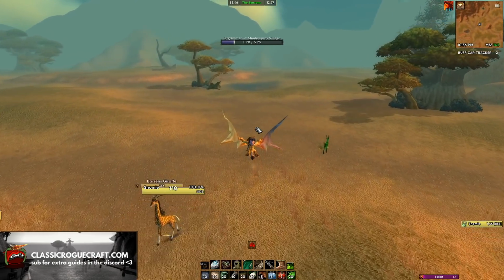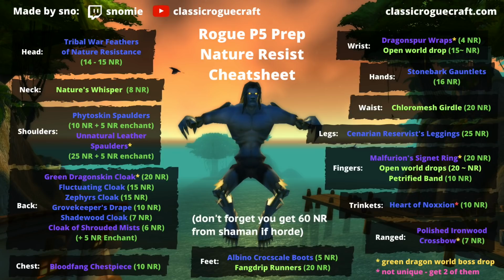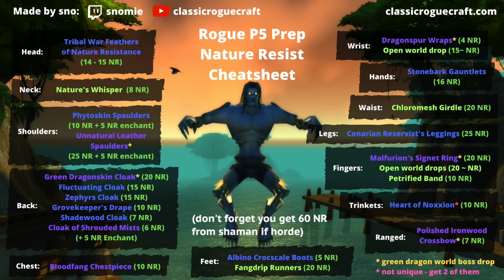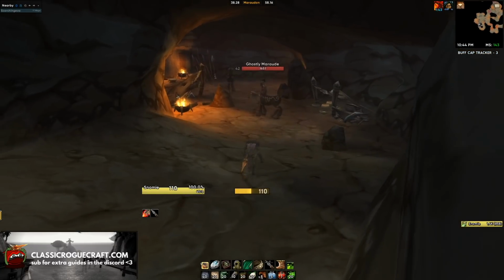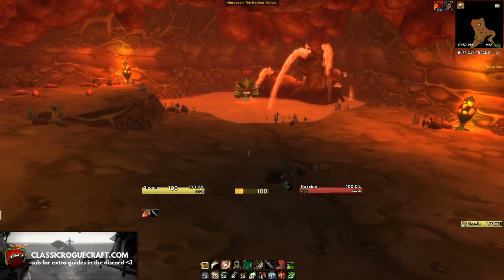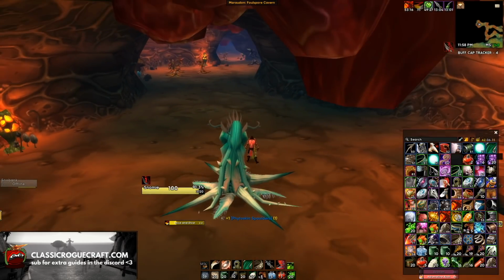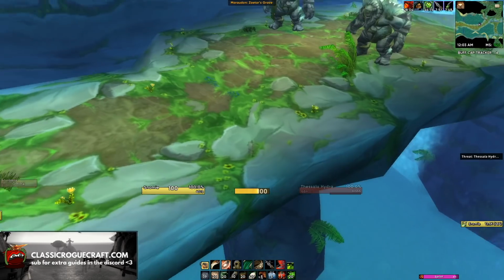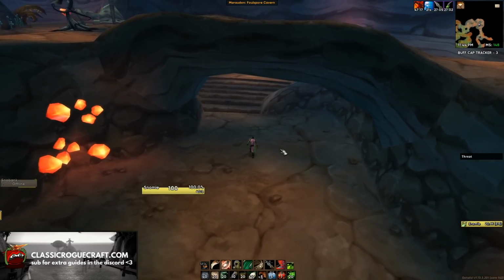ROGUE P5 NATURE RESIST PREP GUIDE + SOLO MARAUDON NR GEAR WALKTHROUGH - AQ Prep - Classic WoW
Rogue phase 5 (P5) nature resist prep guide for Ahn'Qiraj / Princess Huhuran + How to solo farm Maraudon NR gear (noxxion & other bosses).

Timestamps:
03:16 Rogue NR gear prep list breakdown
12:20 How to get to maraudon orange side entrance
14:50 Start of maraudon walkthrough
16:55 Noxxion solo kill guide
20:06 Razorlash solo kill guide
21:46 Celebras solo kill guide
26:05 Rotgrip solo kill guide

Description tags: nature resist, phase 5 bis, best in slot nr, solo maraudon, AQ, AQ40, AhnQiraj, Ahn'Qiraj, noxxion guide, rogue guides, classic wow, classicroguecraft, world of warcraft, sno, rouge